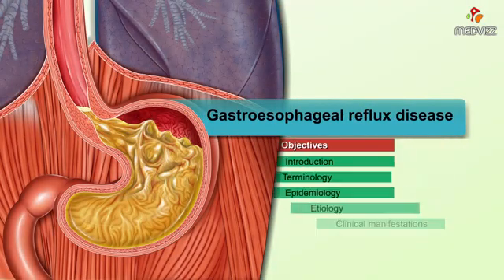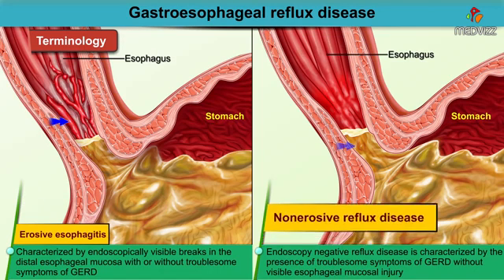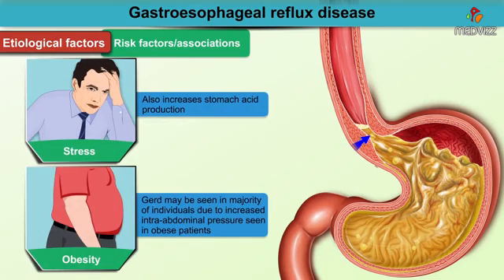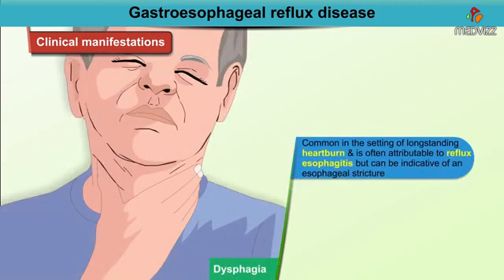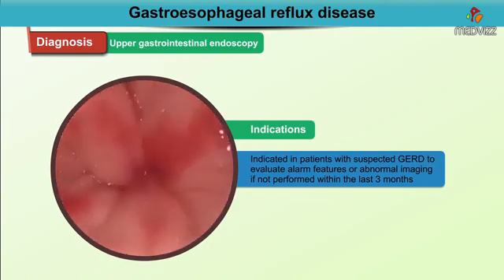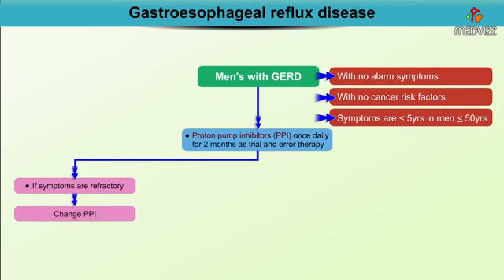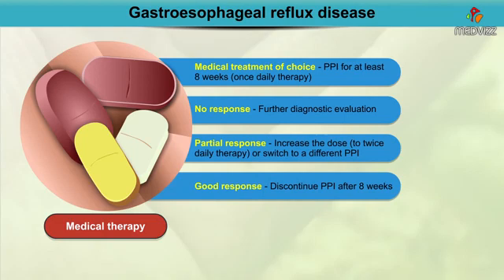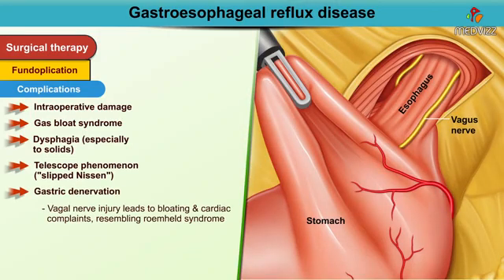Gastrointestinal reflex disease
1. gastroesophageal reflux disease (gerd)
2. gastroesophageal reflux disease
grade 2 gastroesophageal reflux disease
3. gastroesophageal reflux disease
grade 3 gastroesophageal reflux disease
7 gastroesophageal reflux disease gerd natural treatment
9. gastroesophageal reflux disease
icd 9 gastroesophageal reflux disease
9/11 gastroesophageal reflux disease